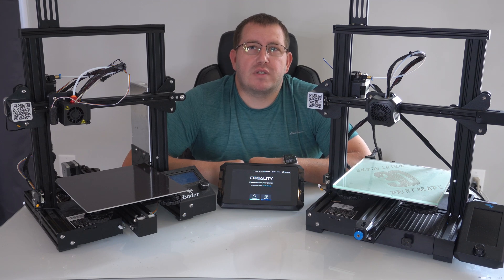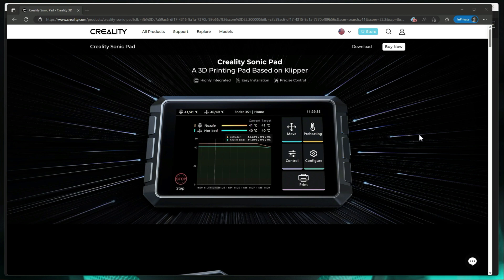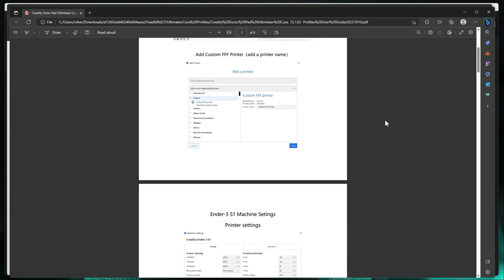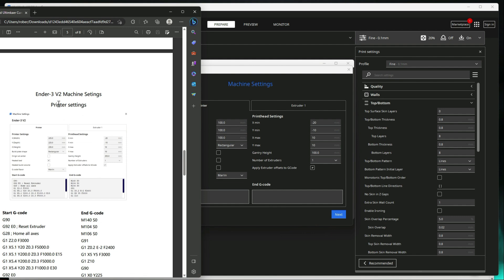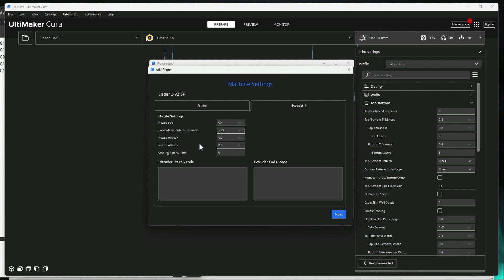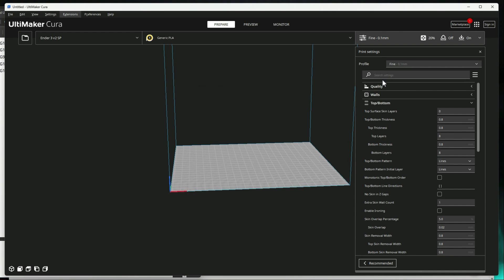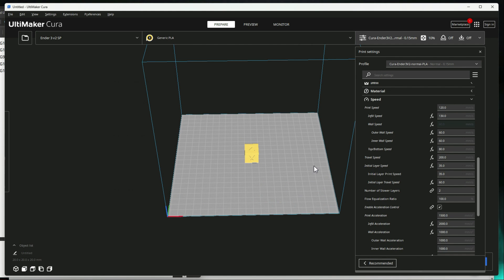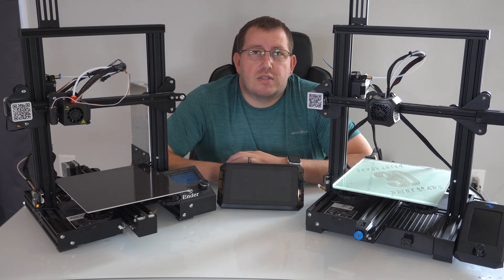Cura Settings for Sonic Pad/Klipper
In this video I cover setting up Cura to work with Sonic Pad, and Klipper. The process is pretty easy but not doing it will mean you are not unlocking the potential of Klipper unless your slicing from the Sonic Pad.

Recommended Hardware
Creality Sonic Pad on Amazon